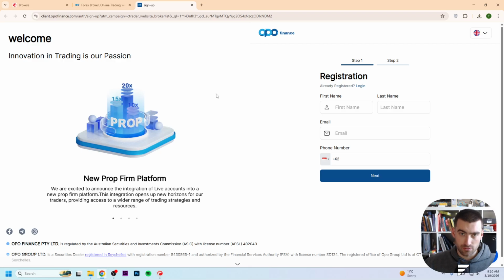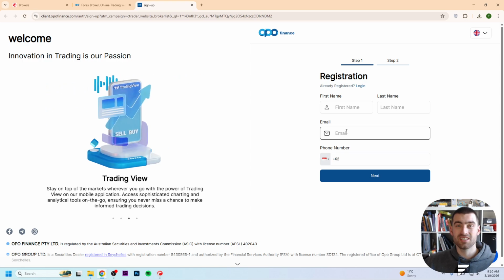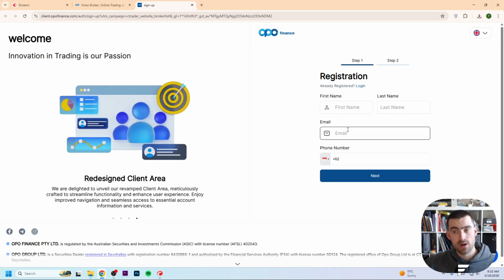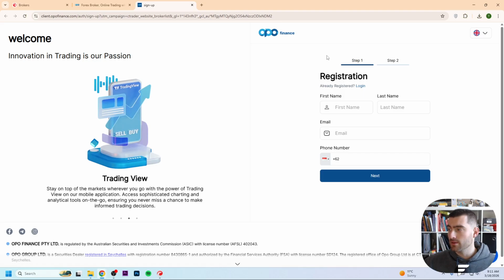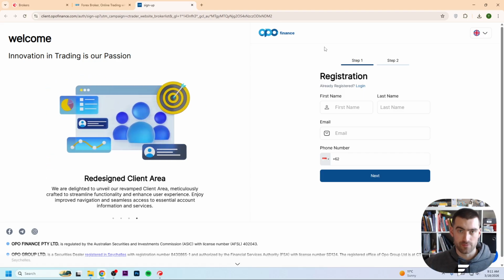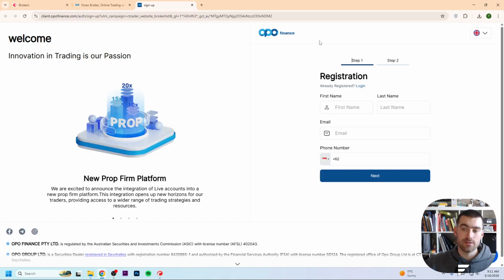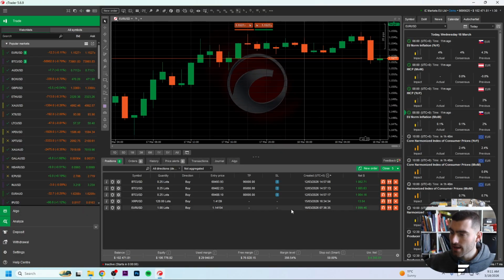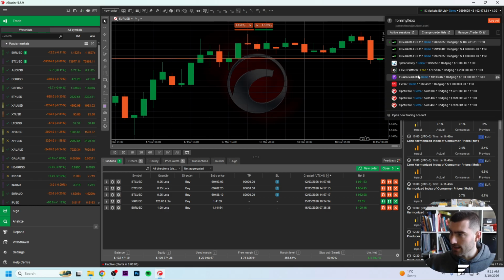How to CONNECT OPO to cTrader(Easy Guide 2026)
How to CONNECT OPO to cTrader (Easy Guide 2026) – in this beginner-friendly guide, you’ll learn exactly how to link your OPO account to cTrader. This tutorial explains how to download cTrader, log in using your OPO account credentials, select the correct trading server, and start trading forex, crypto, indices, or CFDs directly from the platform. Perfect for beginners who want a clear, step-by-step method to connect OPO to cTrader in 2026.